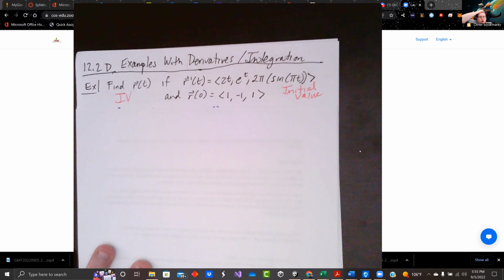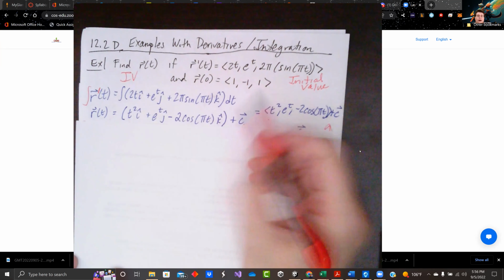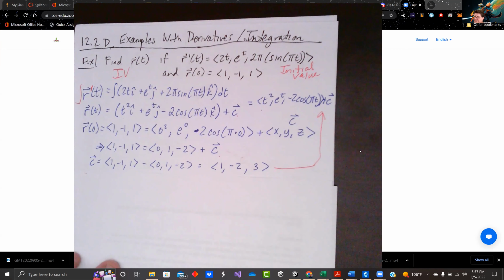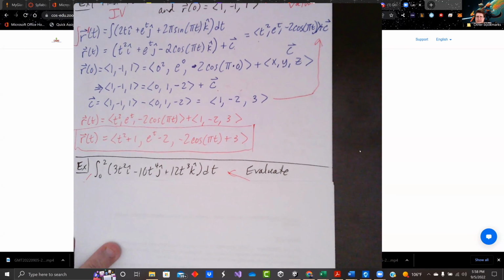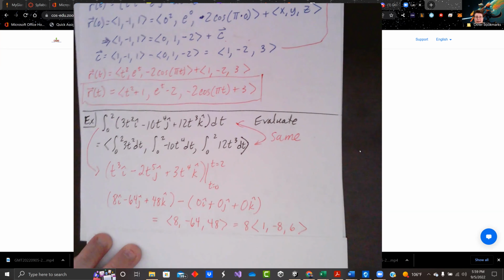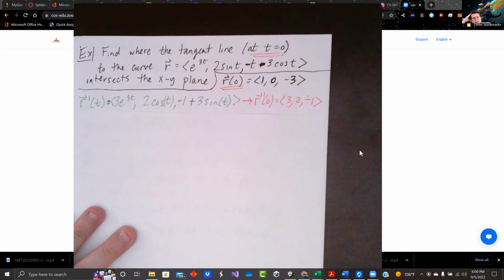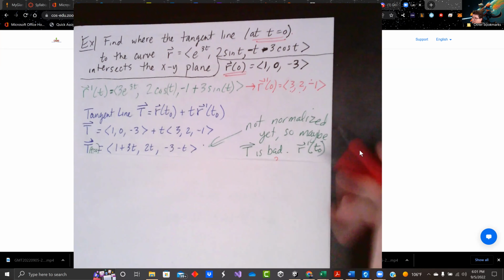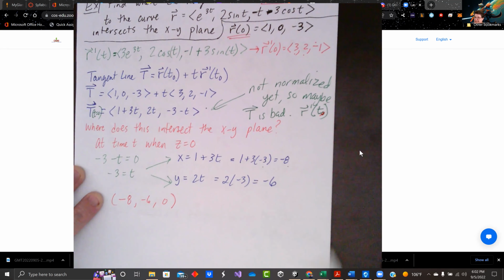M067 Calc 3 Sect 12.2d Examples of Derivatives and Integrals of Vectors